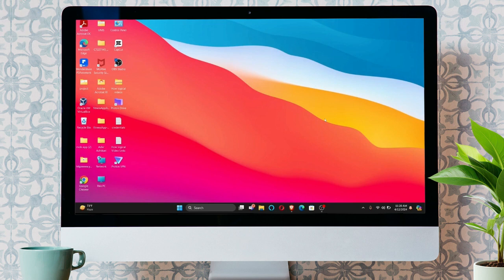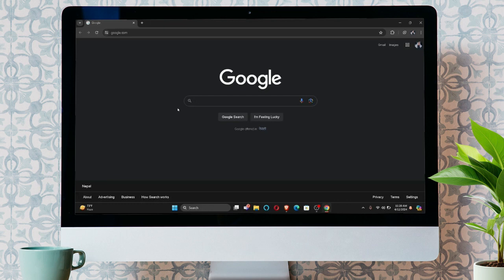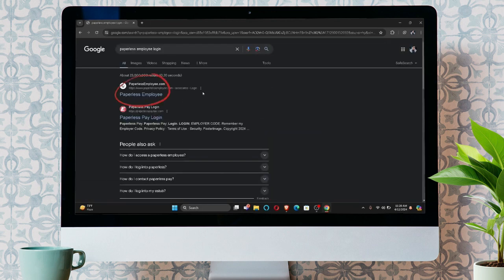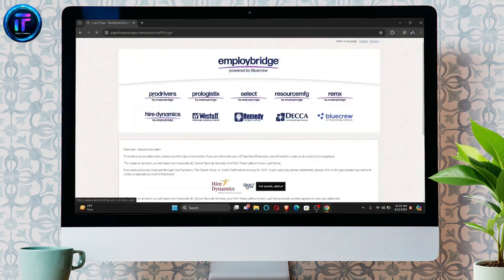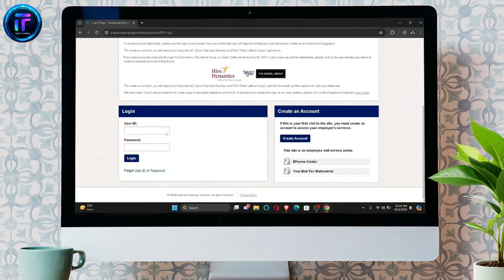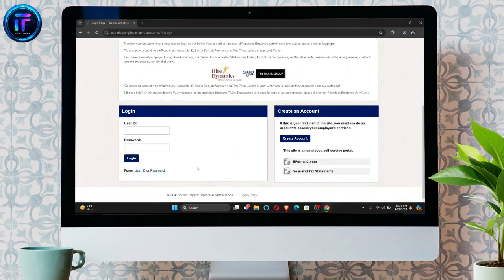How to Login Paperless Employee Account 2024 | Sign Into Paperless Employee Account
Learn how to log in to your Paperless Employee Account with this step-by-step guide. This video will show you how to access your digital pay stubs, tax documents, and other important employment information. Watch now to sign in to your Paperless Employee Account.